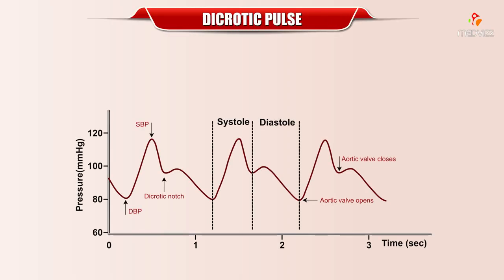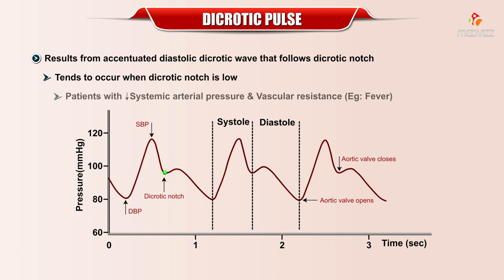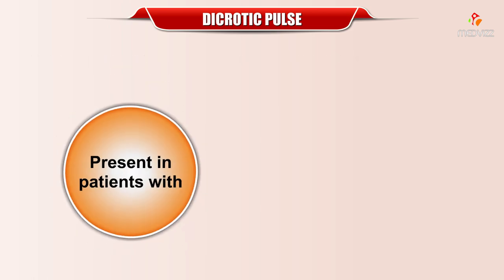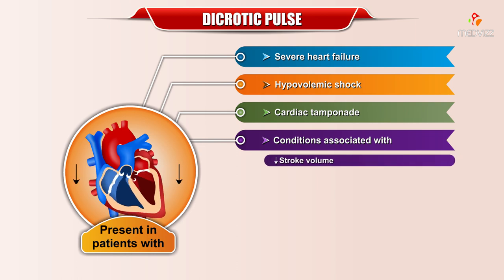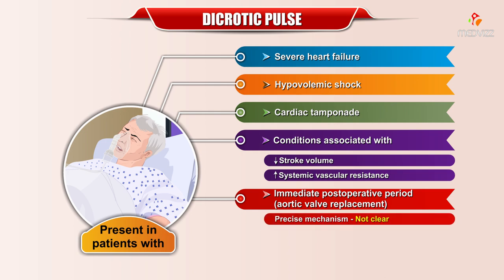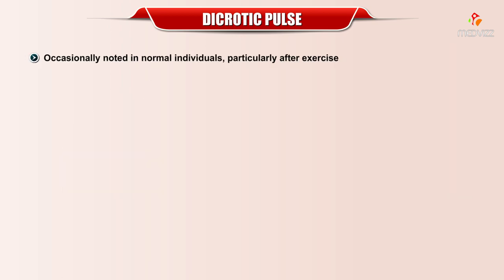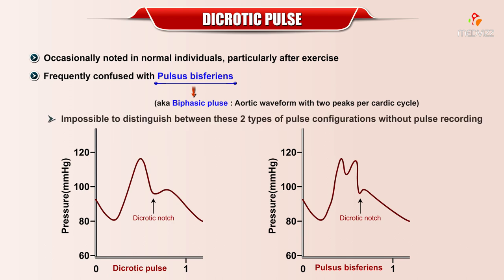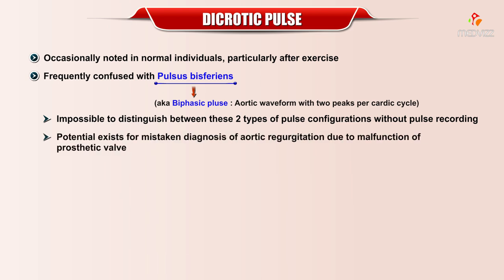Dicrotic pulse - Internal medicine - Usmle Cardiology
DICROTIC PULSE

A dicrotic pulse results from the accentuated diastolic dicrotic wave that follows the dicrotic notch. It tends to occur when the dicrotic notch is low, as in patients with decreased systemic arterial pressure and vascular resistance (eg, fever). A dicrotic pulse also may be present in patients with severe heart failure, hypovolemic shock, cardiac tamponade, conditions associated with a decreased stroke volume and elevated systemic vascular resistance, and during the immediate postoperative period following aortic valve replacement. The precise mechanism for a dicrotic pulse in the last group is not clear; it is more frequently observed in patients with pump failure postoperatively. Dicrotic pulse is occasionally noted in normal individuals, particularly after exercise.

A dicrotic pulse is frequently confused with pulsus bisferiens at the bedside; it is almost impossible to distinguish between these two types of pulse configurations without a pulse recording. Thus, the potential exists for mistaken diagnosis of aortic regurgitation due to malfunction of a prosthetic valve.